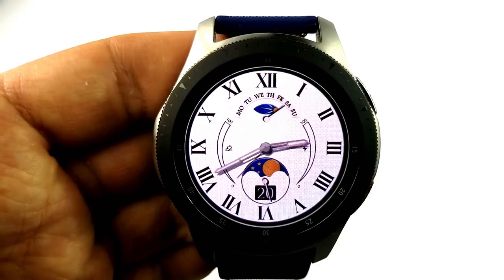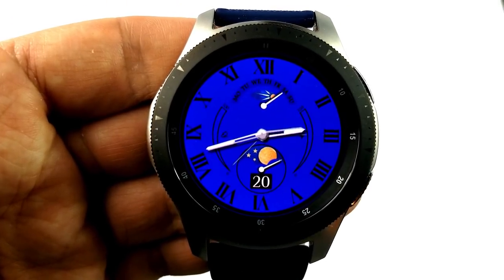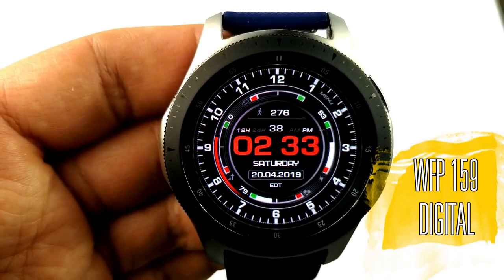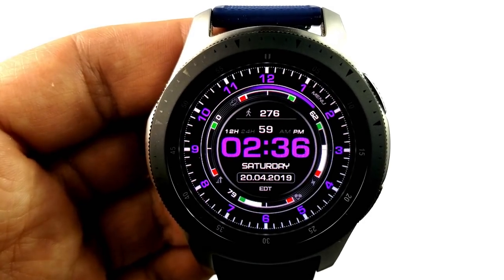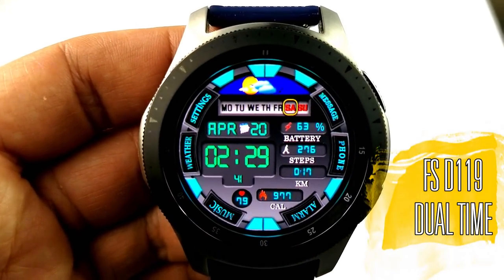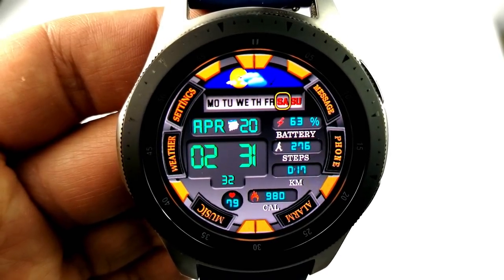TOP FREE Must See & Must Download Samsung Galaxy Watch/Gear S3 Watch Faces! - Jibber Jab Reviews!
Top FREE Watch Faces of the Week!  Some of these are on Limited Time promotions so make sure you grab them quickly as the promos could end at any time!

Samsung Watchfaces
Smartwatch